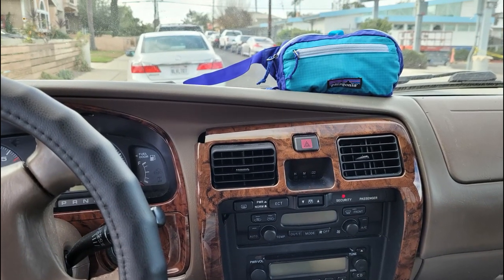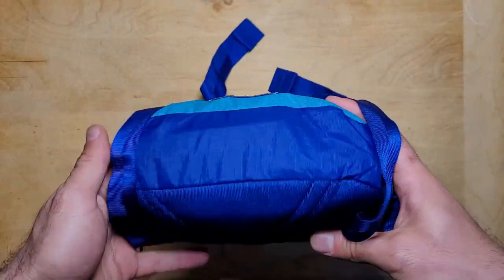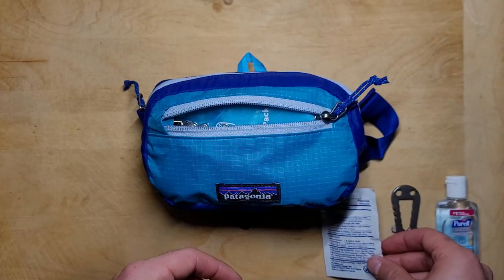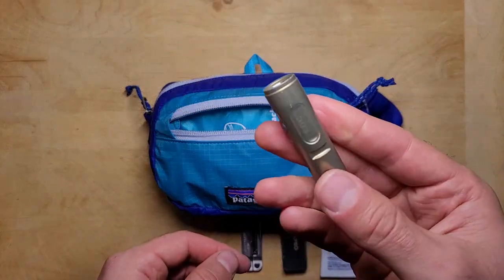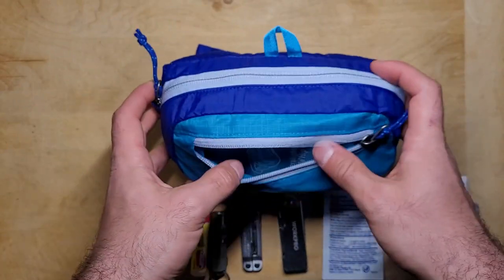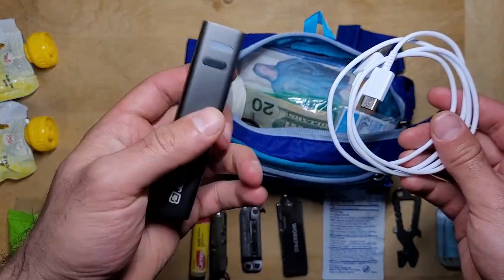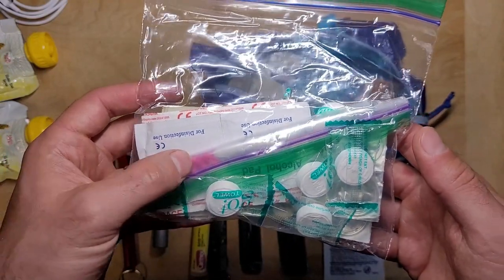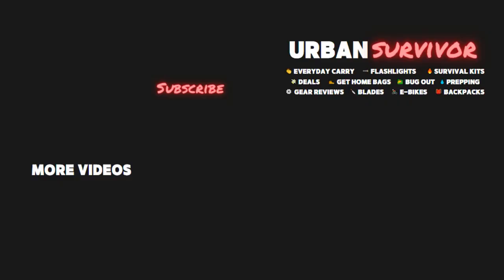Fanny Pack Urban Survival Get Home Bag (10 -15 miles) 🔥+🔦+💧+🔪+🔋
Welcome to the Urban Survivor channel and in this video we’re going to be taking a look at my little Urban Survival Get Home Bag that lives in this Ultra light 1L patagonia Black Hole mini hip pack.

The nice thing about this kit is that it’s so small and lightweight that you can keep it close by carrying it around on your waist or toss it in a backpack. It would also be a great supplement to a larger get home or bug out bag.

This kit would be ideal for a 10-15 mile get home walk but it also has a few items that would come in handy for a more extended survival situation if you are really in a bind.

Before we dive in , let me know your thoughts on fanny packs in the comments below and be sure to give this video a thumbs up if you like them or thumbs down if you don’t! I’ll also put a list of the contents in the description and links to the items in the kit and as we go if you have any ideas on how to make this kit better please share in the comments as well!

Patagonia Black Hole Hip Pouch

Small Outer Pouch
1oz Hand Sanitizer
Schrade SCTPT Key Chain Pry Tool
Wet Wipes Individual
Workpro Utility knife
Leatherman Micra
RovyVon A3 Pro
Carmex Lip Balm
5/16 Sillcock Key
Survival Whistle

Main Compartment
Hemp Seed Bars
Banana Apple Sauce
Jackery Mini Power Bank
3-in1 USB Cable
Ferro Rod and striker
Small medical kit
Emergency Poncho
Whirlpack Stand up Bag

18650 - Wurkkos FC11
21700 - Sofirn SP35

Allright this wraps up the contents of the get home kit! Let me know your thoughts in the comments below and if you enjoyed be sure to give it a thumbs up and make sure you are subscribed to the urban survivor channel for videos like this one.